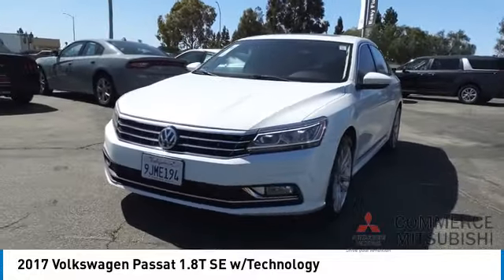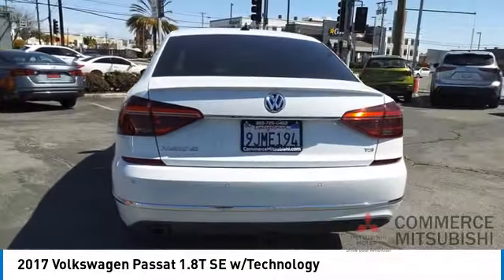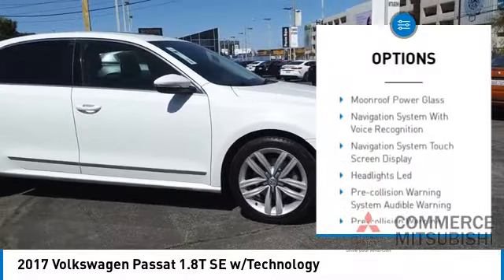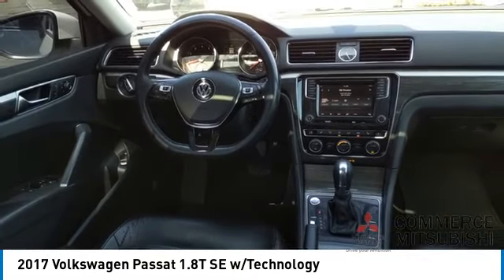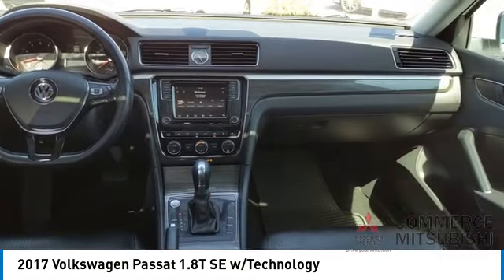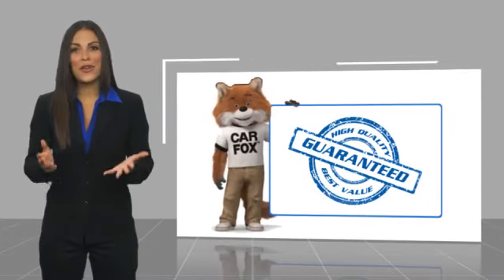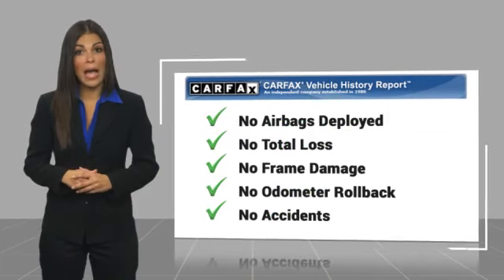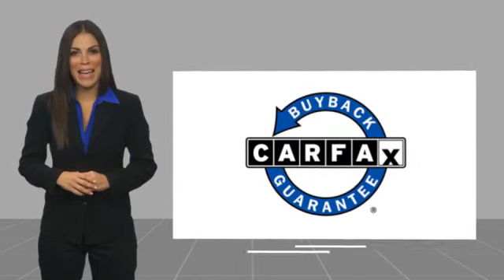2017 Volkswagen Passat CP3171A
2017 Volkswagen Passat 1.8T SE w/Technology

Commerce Mitsubishi
5440 Telegraph Rd

Cornsilk Beige w/Brown Piping w/V-Tex Leatherette Seating Surfaces. Pure White 1.8T SE FWD 1.8L TSI 6-Speed Automatic with Tiptronic 23/34 City/Highway MPG